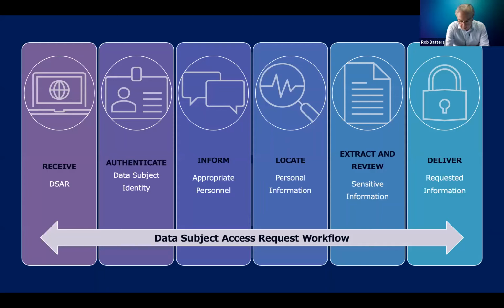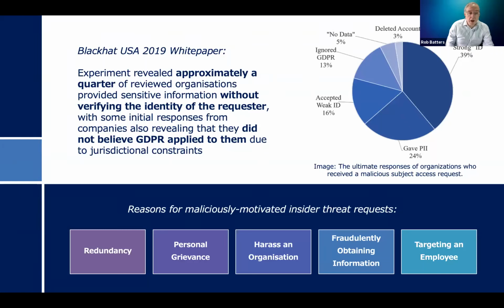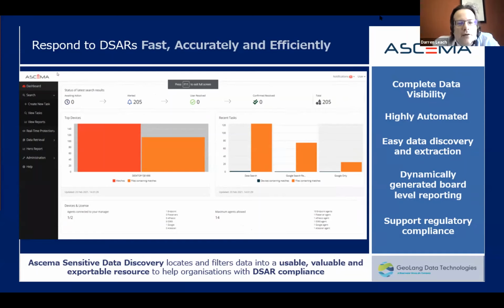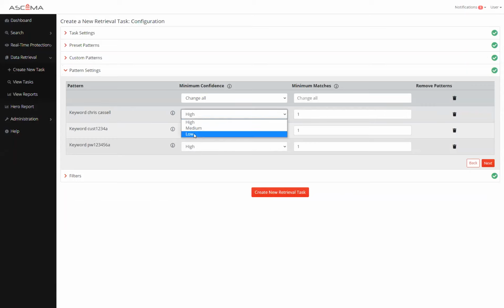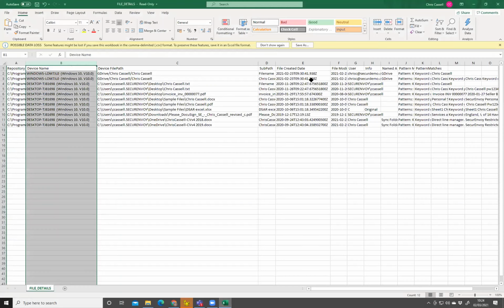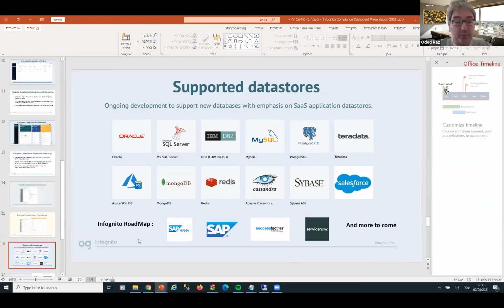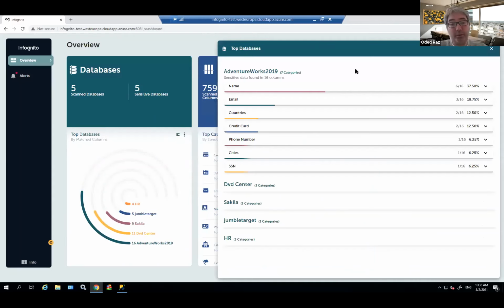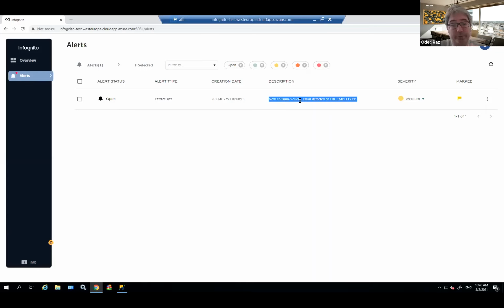Discovering DSARs across the Enterprise Webinar Replay.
Managing DSARs (Data Subject Access Requests) in a timely and cost-effective manner and in line with the GDPR’s requirements is a challenge.

Learn how you can effectively discover personal data and manage Data Subject Access Requests in a timely manner across the organisation. We will show you how to reduce the cost and processing time of your DSARs.

Speakers include:
Rob Batters, Director of Managed and Technical services, Northdoor plc
Darren Leach,  UKI Channel Manager, GeoLang
Noam Markfeld, VP Revenue Operations & Compliance, Infognito